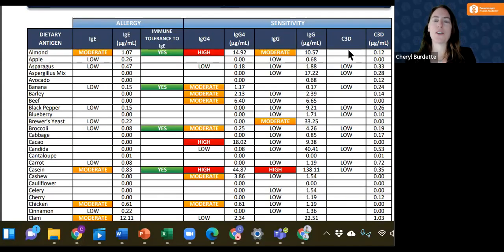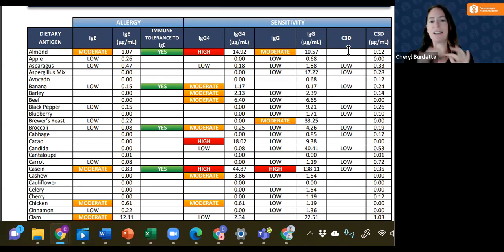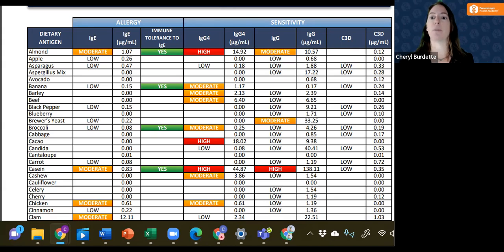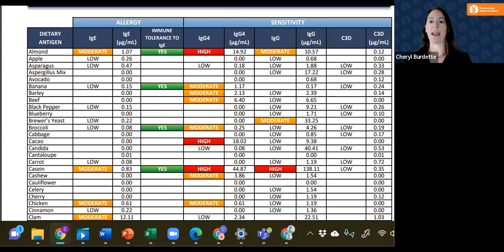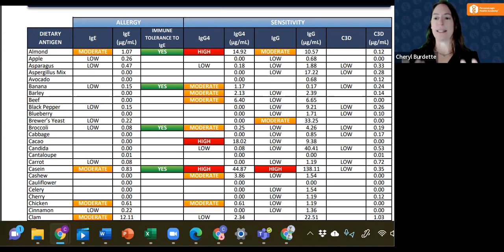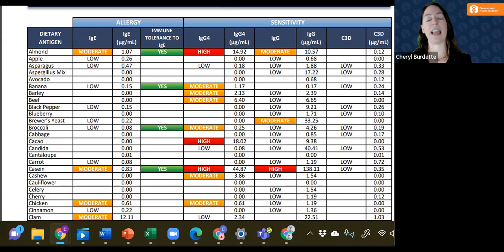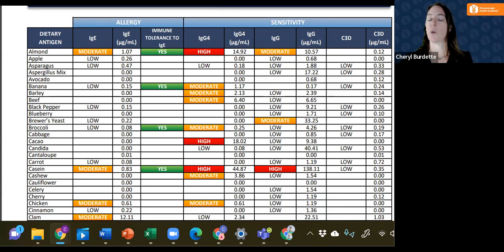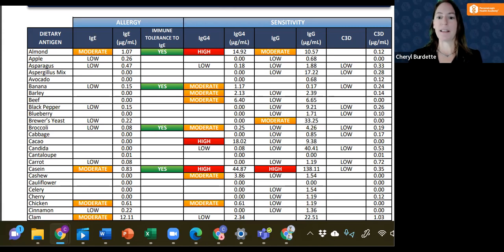All about Complement (C3d) in the Precision Point Diagnostics P88 Dietary Antigen Test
C3d is a complement antigen and an activator of our complement cascade system. Reaction to the specified food will worsen if C3d activation is present along with an IgG antibody response. The C3 protein attaches to the antigen and amplifies the IgG response, increasing the inflammatory potential of IgG titer. Complement is not dependent on exposure or antibody presence and represents innate immune function.

Complement was first discovered to have an influencing role on symptoms when it was noted in the context of polio. It was found that those who had the highest titer to polio were not the ones with the greatest amounts of symptoms. It was those who had an elevation in IgG and complement present who experience the greatest severity of disease. From this observation, researchers began to see if they could duplicate this finding in relationship to food reactions. They found, also in the case of foods, that when there was both IgG and complement, this is when the reaction was the strongest.

The Precision 88 food test looks at both IgG and complement. When both are present, these are the foods that will create the most inflammation, in some cases one thousand times greater than just IgG alone. If only complement is present, it is far less reactive, as it is the combination of the two that escalate immune response. If there are many foods that provoke a complement reaction, it can be wise to add curcuminoids or immunoglobulins as both decrease the production of complement. Food removal should be considered when both IgG and complement are present. In rare cases, you may remove foods that just provoke complement. In conditions that are highly driven by complement, this will be pertinent. Rheumatoid arthritis is an example of a condition highly driven by complement.

Precision Point Diagnostics is an innovator of testing solutions that assist in the diagnosis and management of conditions commonly addressed by integrative medicine. Our unique profiles are designed to help practitioners address comprehensive approaches to patient care.